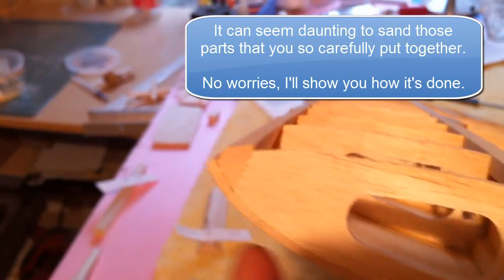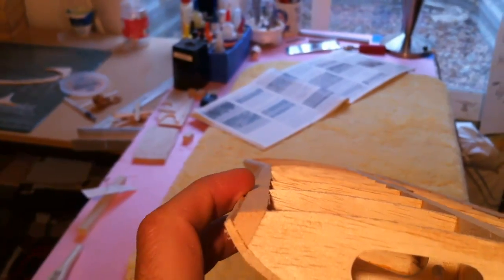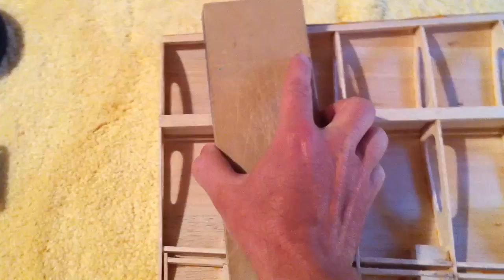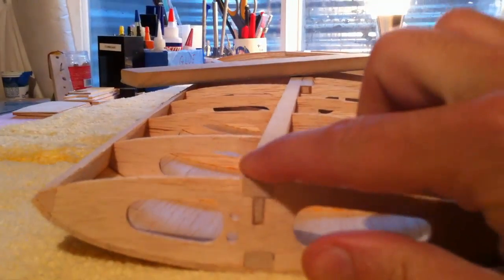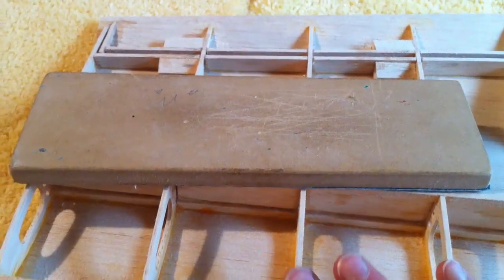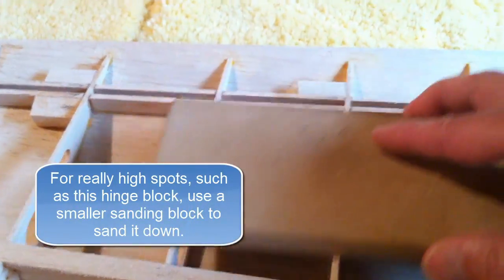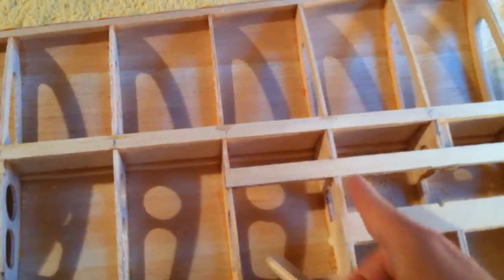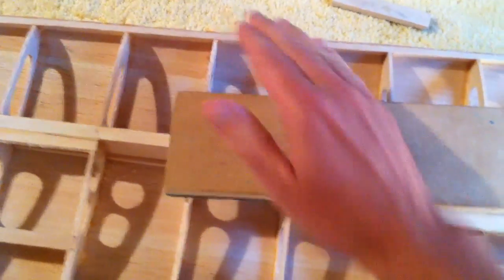How To Sand An RC Airplane Wing (without screwing up the airfoil shape)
If you are new to building rc airplanes and are stuck on how to sand the wing without altering the shape of the wing, then you will want to watch this video that discusses proper sanding techniques for rc airplane building and how to select sanding blocks for sanding balsa and plywood parts for your radio control airplane.